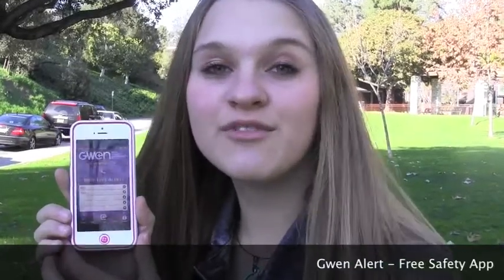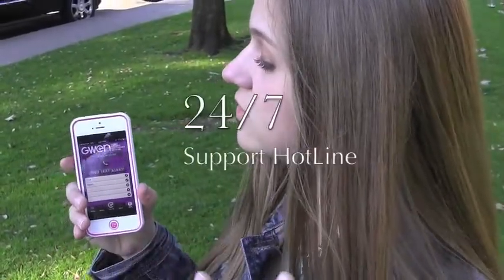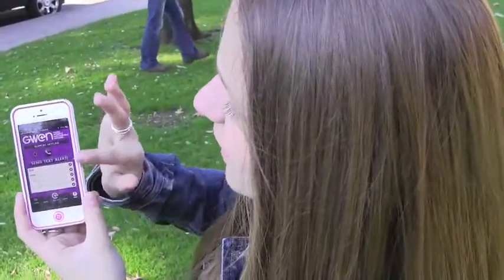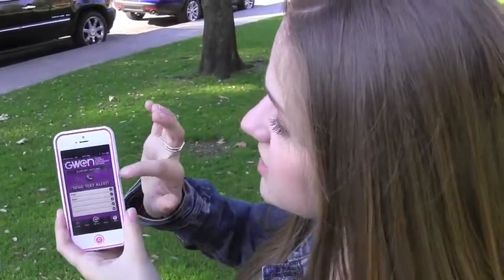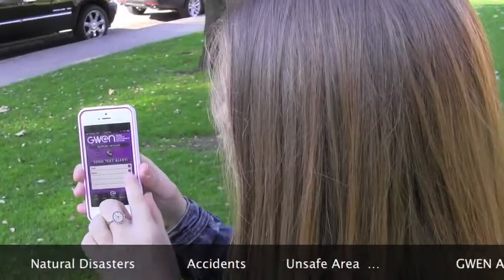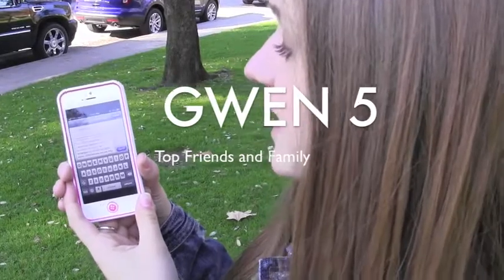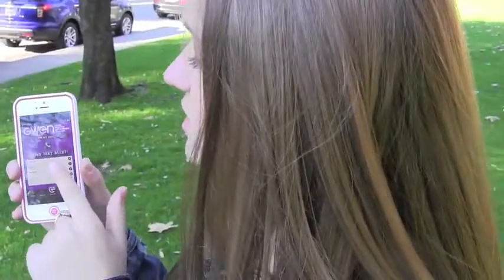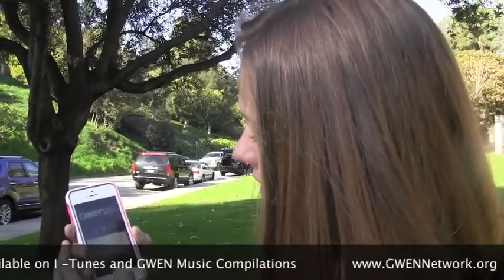How to use the GWEN Alert instructions from LIzzie Sider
GWEN Alert is a free downloadable safety app that is avail for i-phones and droids (I-Tunes & Google Play). The GWEN Alert allows for you to upload up to 5 of your trusted family and friends (GWEN-5) into the app. If you're ever in an emergency situation a discrete click of the button will send a pre-set text message stating "I am in trouble... I need your help!" along with a GPS locator to assist them in finding you.

Lizzie Sider - singer/songwriter Country star and spokesperson for GWEN (Global Women's Empowerment Network) speaks out about the importance of the app and walks you through "how-to" instructions on loading up your GWEN 5 - while showcasing the other features of the app with music, inspirations, community support and more!

Download your GWEN ALERT today!